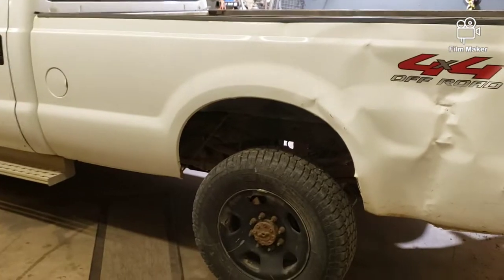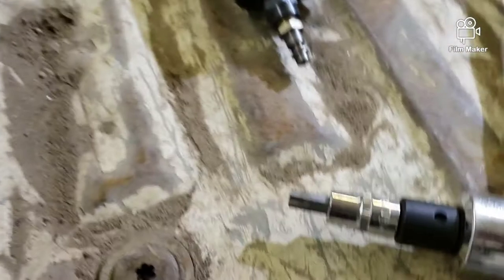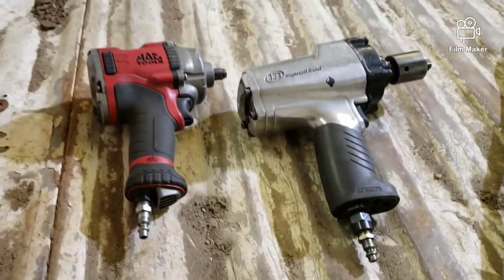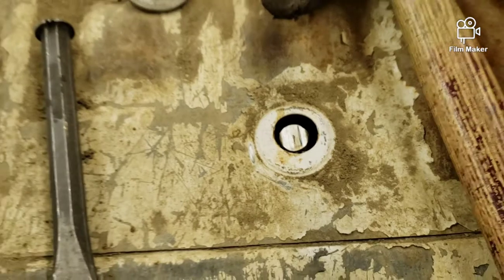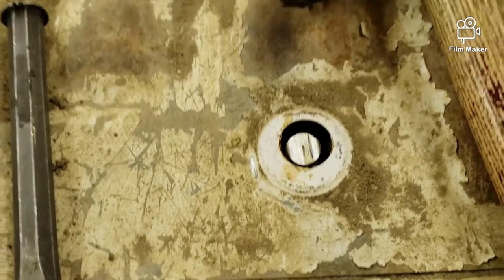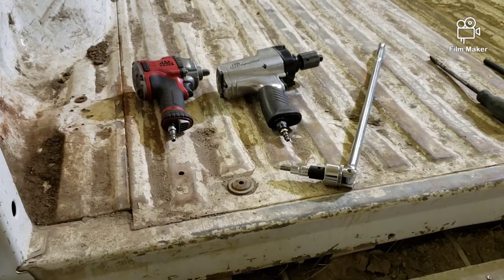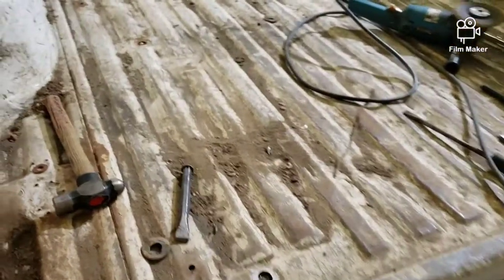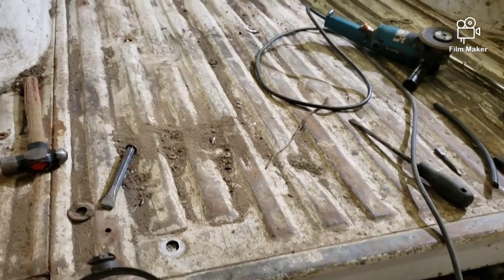Remove Rusty Truck Box Bolts the Fast and Easy Way